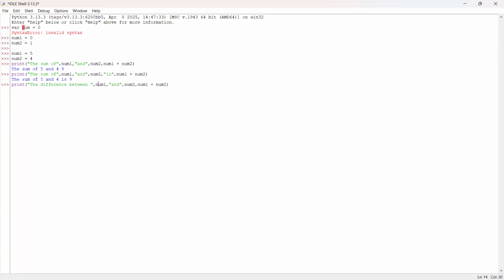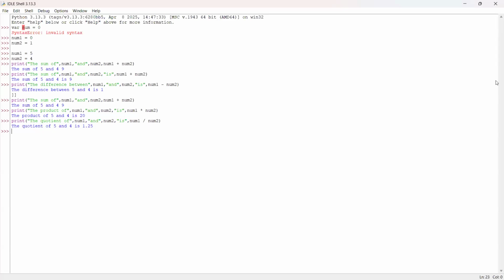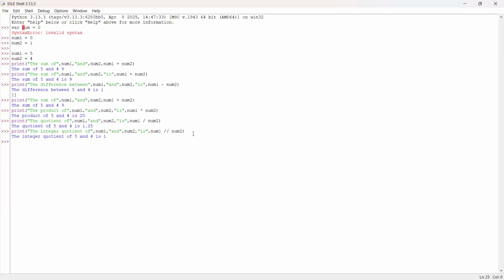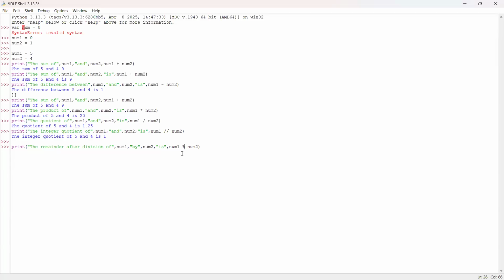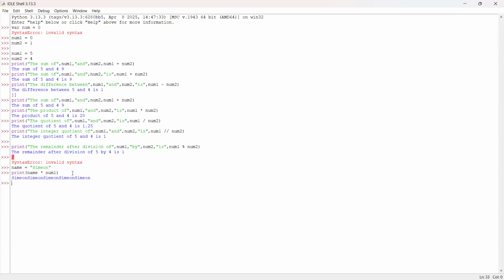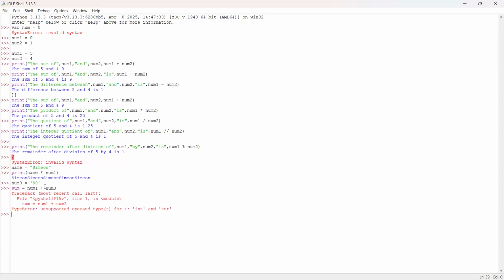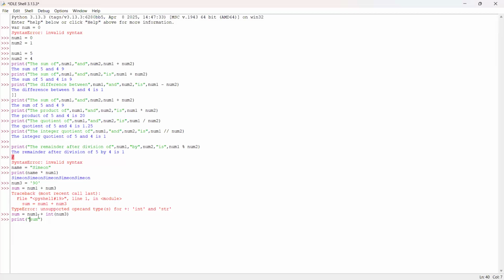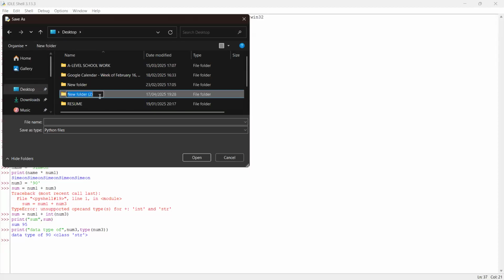Simeon's second Python code where he discovers Math operators and type( ) method